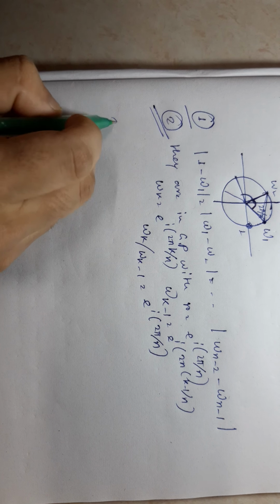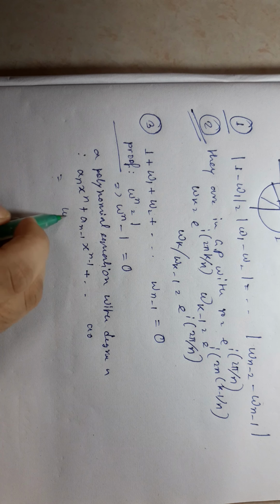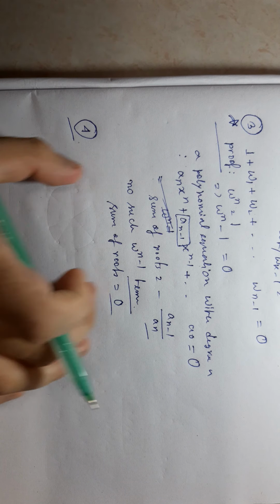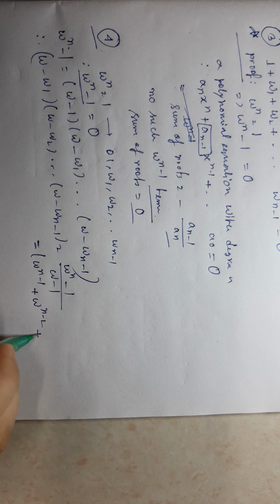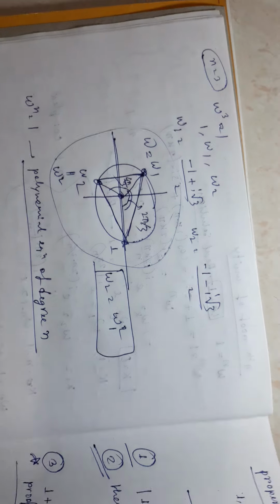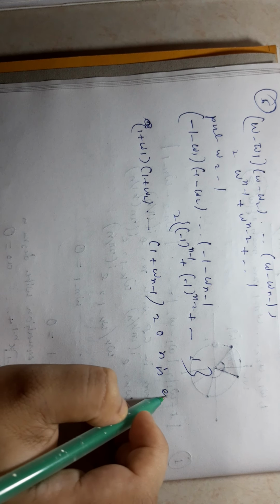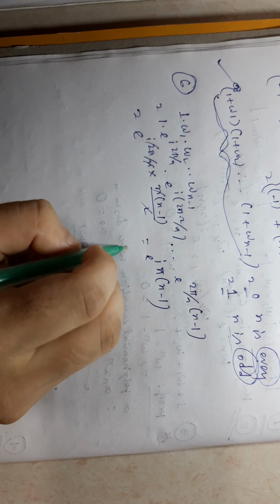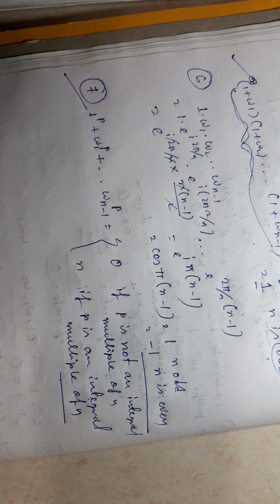nth root of unity,IITJEE(Part- 2)🔥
Hi students ,
In this video , I am going to discuss about nth root of unity(Complex Number) , a very important  concept for IITJEE.